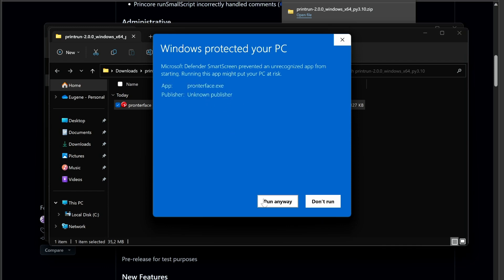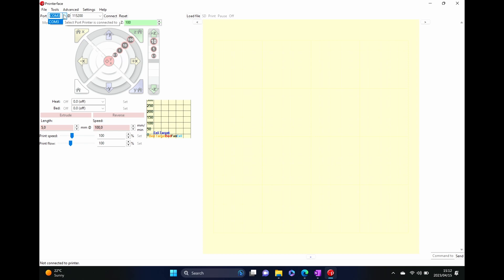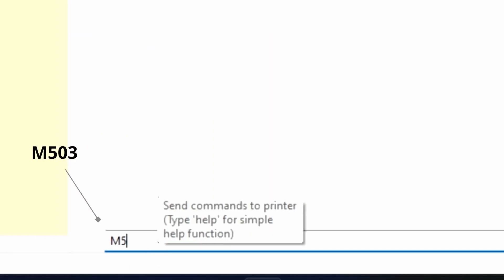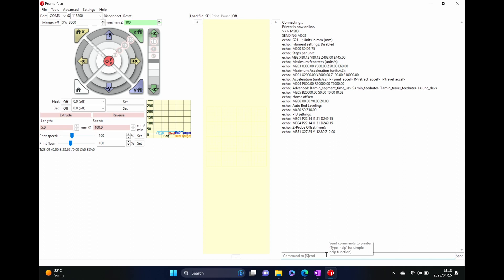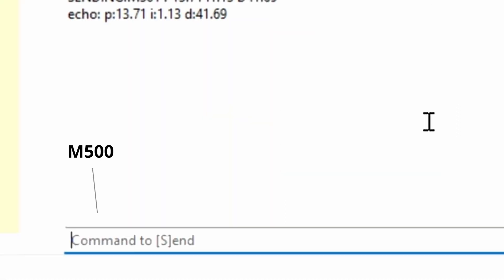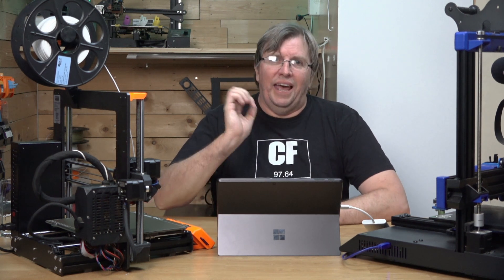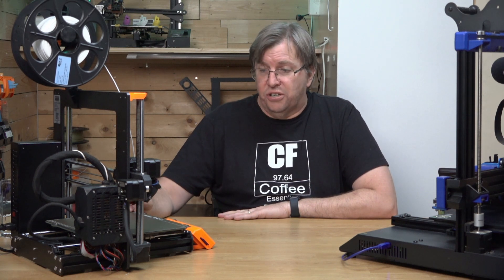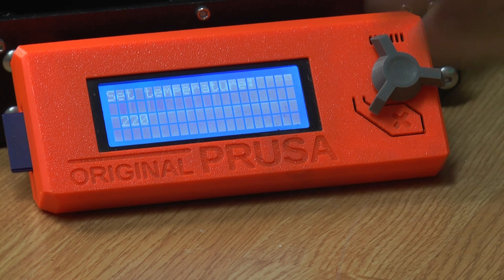Problems with Print Quality? Unleash Perfect PID Tuning in Minutes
Are you having problems with print quality and overall performance of your printer.  Temperature fluctuations, Thermal runaway warnings, poor layer adhesion, clogged nozzles.

Unlock the true potential of your 3D printer with this easy-to-follow guide on PID tuning! PID calibration is crucial for achieving consistent and precise temperature control, eliminating print defects and enhancing the overall print quality. Dive in and learn how to optimize your printer's performance for stunning results every time!

00:00 - What is PID
04:23 - Download and Install Prontoface
05:40 - Connect printer
06:00 - Artillery (Marlin start)
06:49 - M303 E0 S220 C3
08:23 - Set PID
09:33 - Save settings
10:16 - Prusa Tunning
12:03 - Conclusion

Special Thanks:
3D Printing Nerd - Great channel with great knowledge

Want to send us something?
Eugene Wolff
Umbilo
4075
South Africa